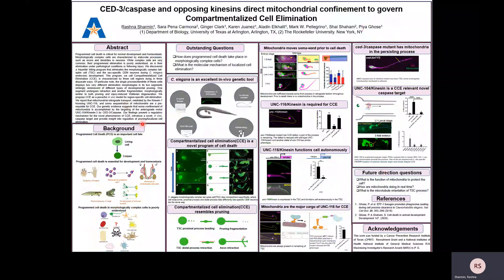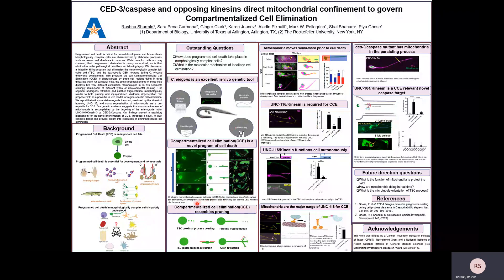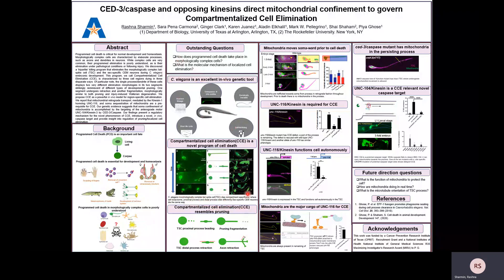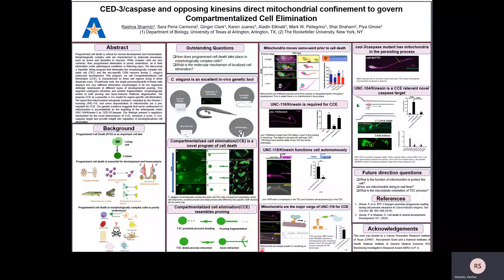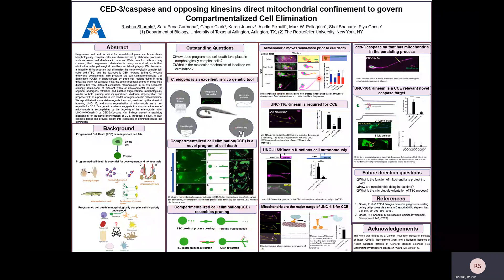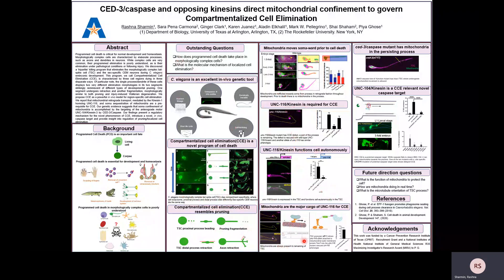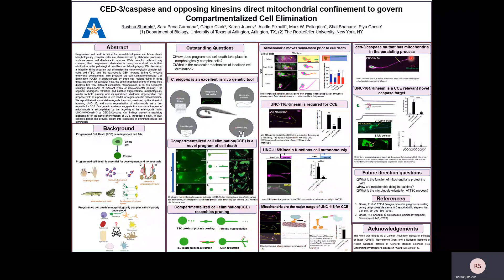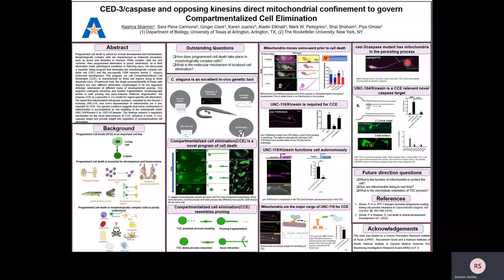Discover 2022 - G26 - Rashna Sharmin (Biology)